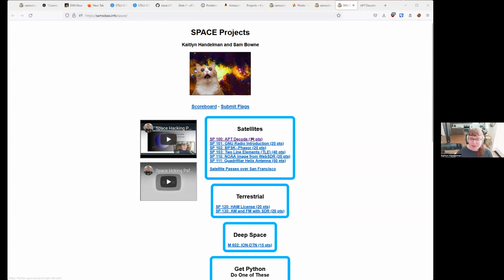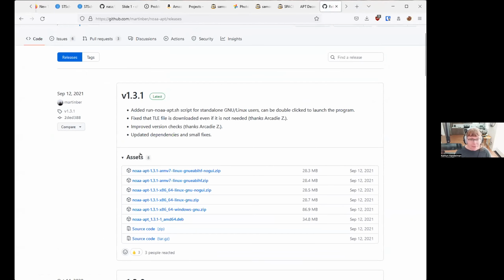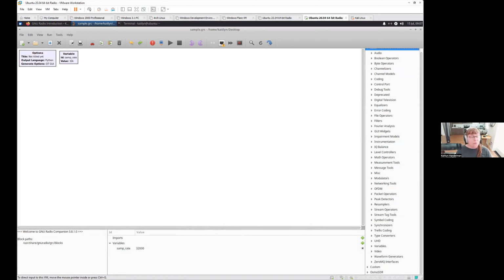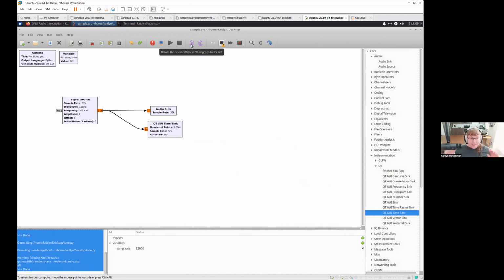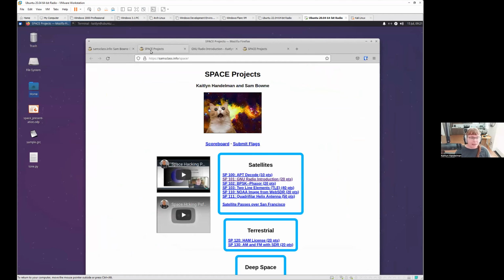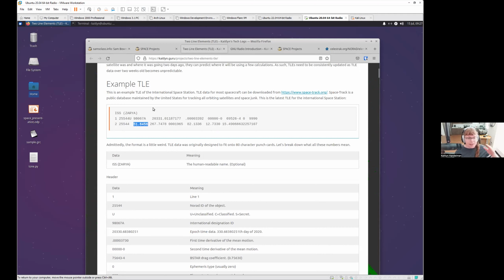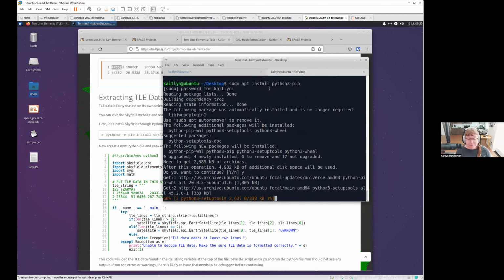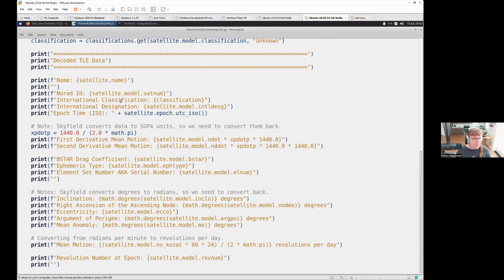Space Projects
Recorded at Texas Working Connections Summer 2022